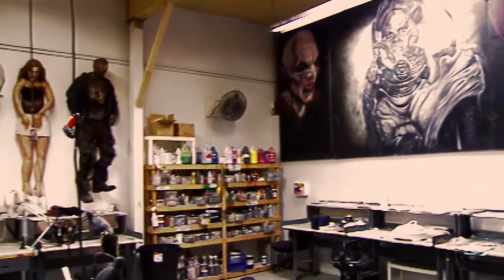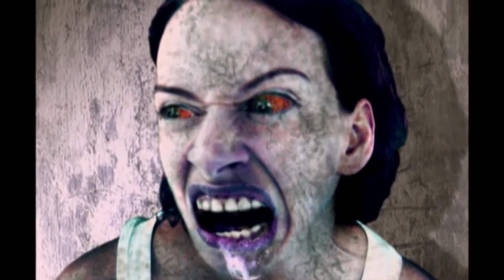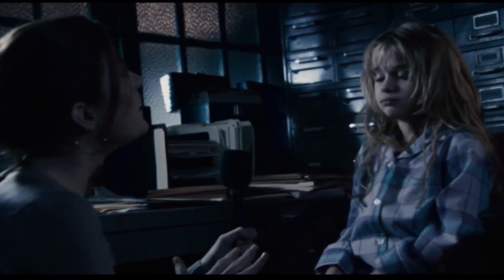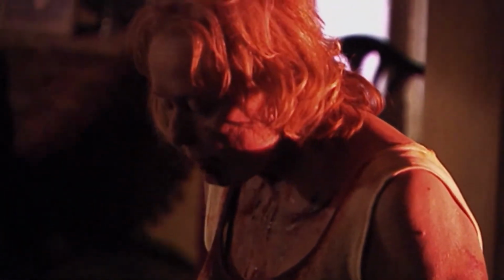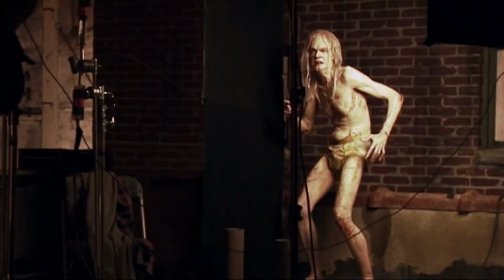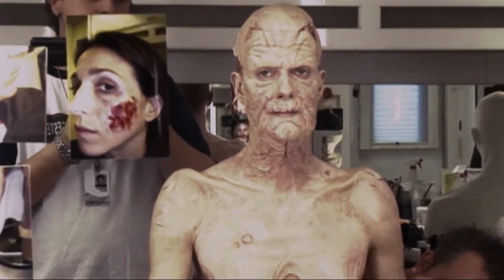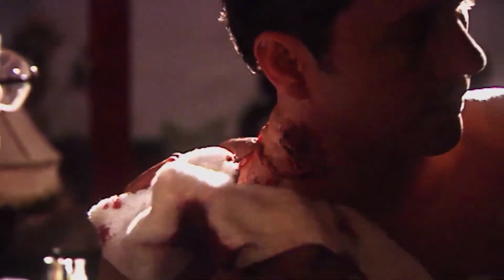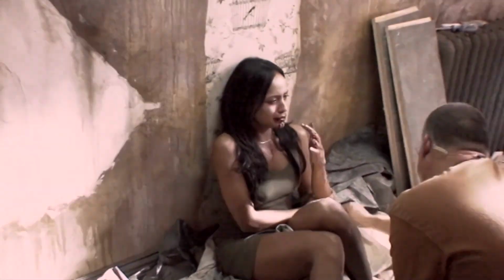QUARANTINE | Transforming the Infected: Make-Up Design Secrets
Quarantine "Transforming the Infected: Make-Up Design Secrets" Featurette
Directed by John Erick Dowdle and starring Jennifer Carpenter, Joey King, Steve Harris, Jay Hernandez, Dania Ramirez, Stacy Chbosky ...

A television reporter and her cameraman are trapped inside a building quarantined by the CDC, after the outbreak of a mysterious virus which turns humans into bloodthirsty killers.

SUPPORT US!

MORE CONTENT MUST WATCH!